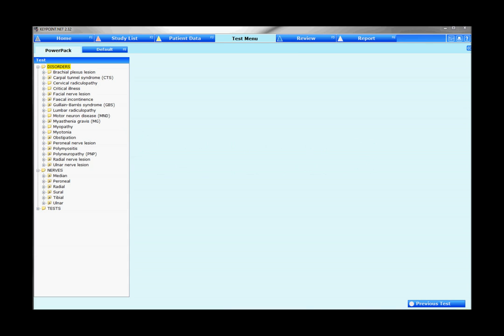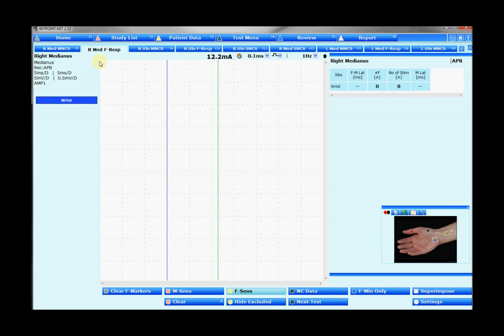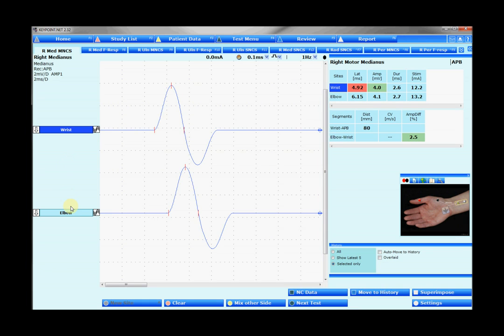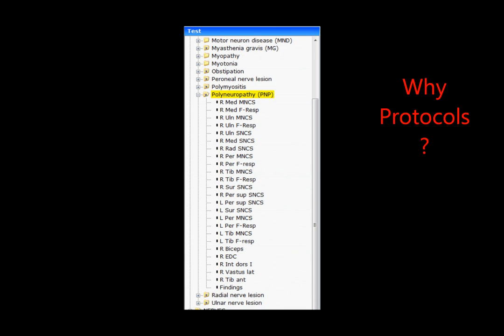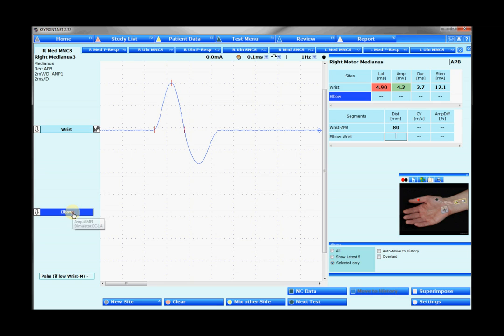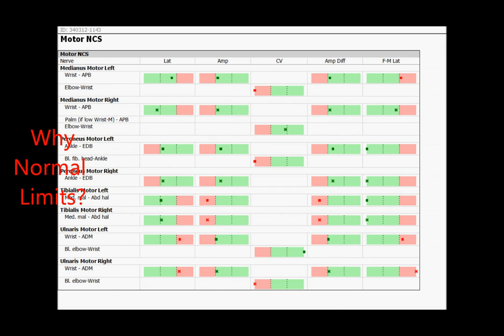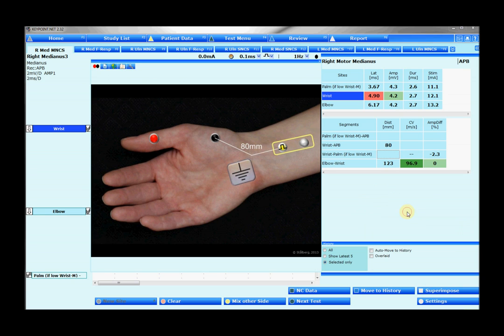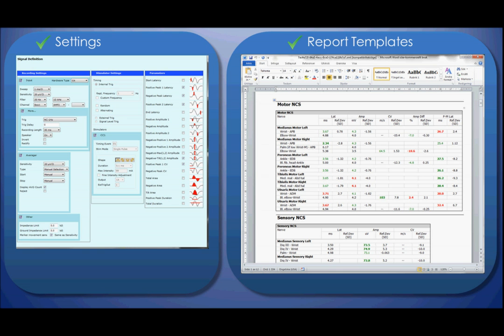PowerPack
An introduction to the Powerpack software.
Boost your EMG System!